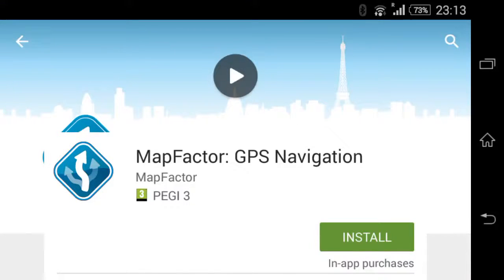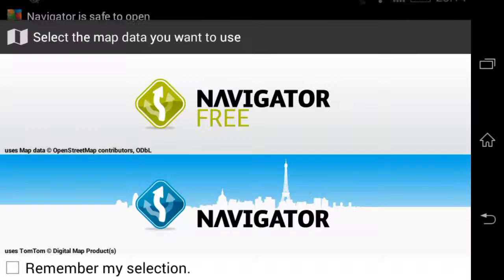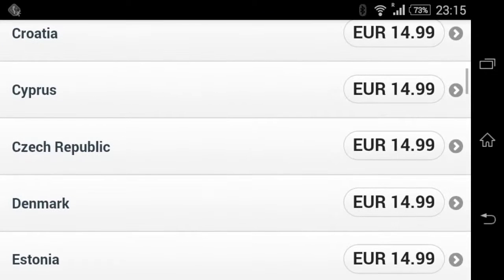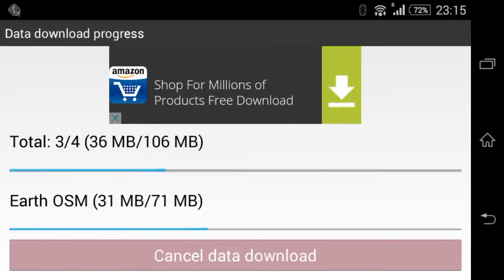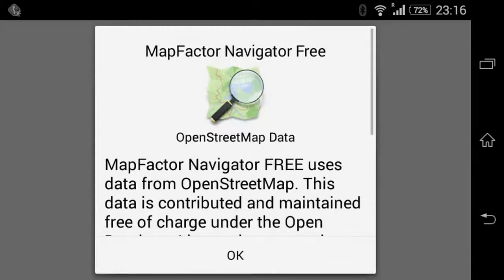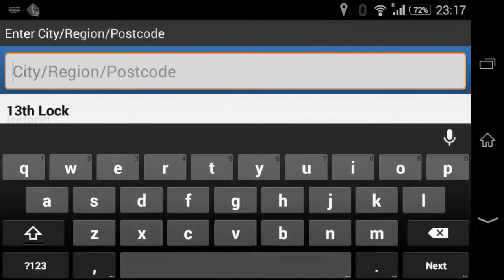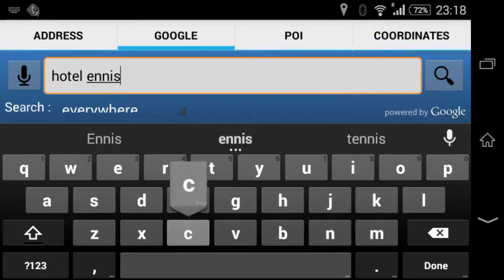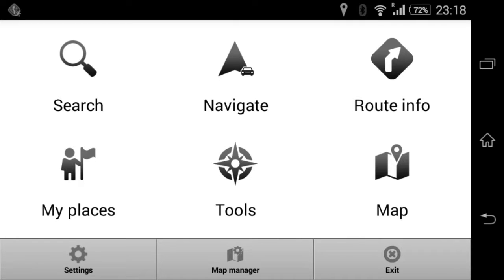MapFactor Navigator verze 1.6 pro Android - Stahování/nákup map a použití navigace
Video o postupu stahování a nákupu map do offline gps navigace MapFactor Navigator verze 1.6 pro Android a následné použití navigace.
Zveřejněno Android Tech Tips dne 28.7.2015